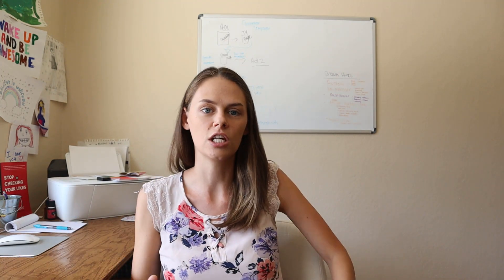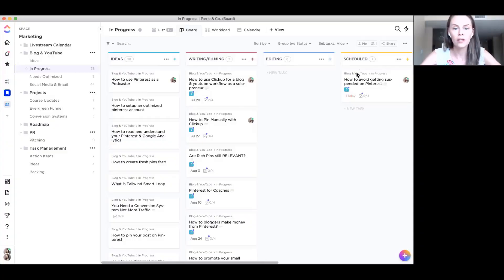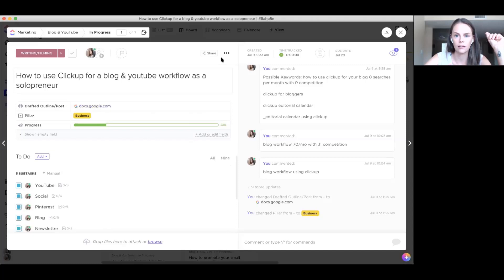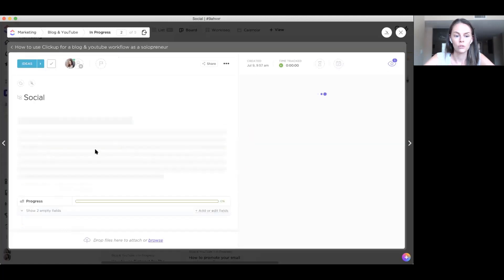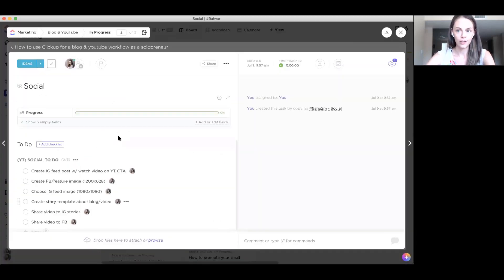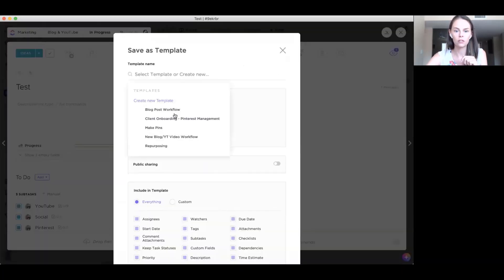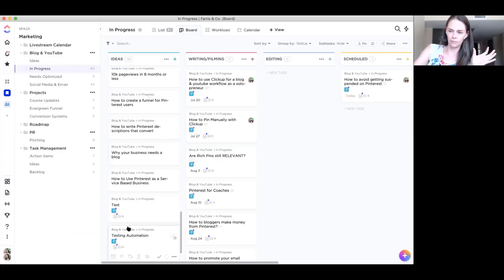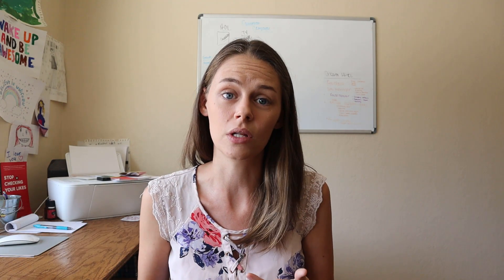How to Use Clickup for an Editorial Calendar | Blog Workflow Using Clickup | Clickup for Bloggers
Do you love Clickup? Have you wondered how you can batch your blog content workflow and learn how to use clickup for an editorial calendar? Stop and watch this! I have an entire workflow for using Clickup for your blog or YouTube channel as a solopreneur or a small team.

**Jumpstart your Pinterest marketing with our no fluff strategy training:**

*OUR FAVE FILMING EQUIPMENT TOOLS:*